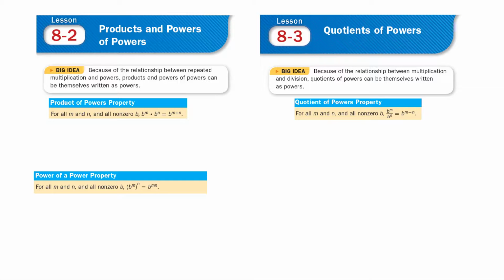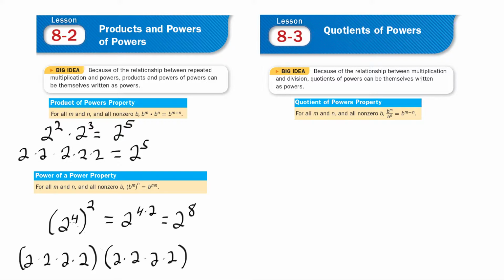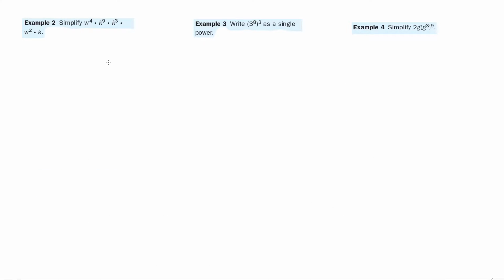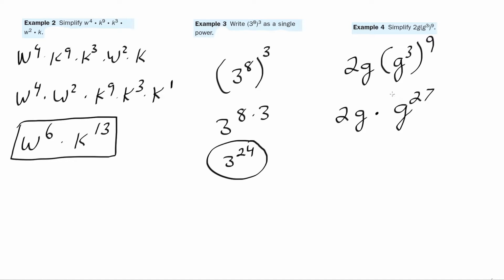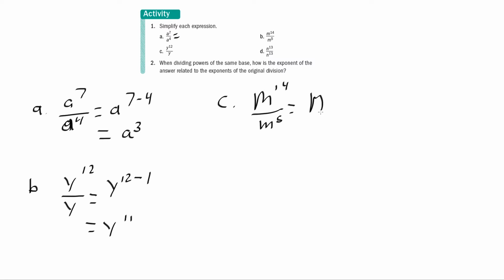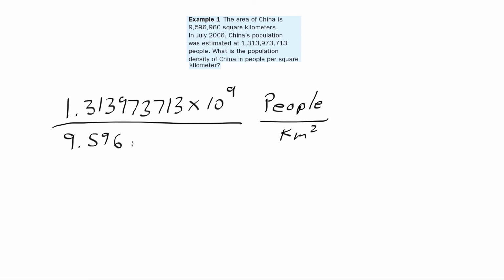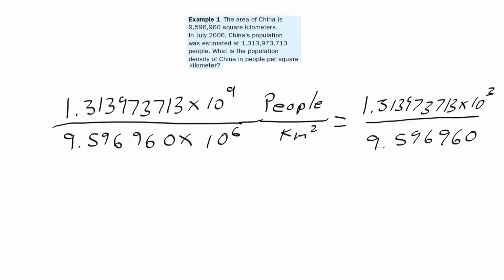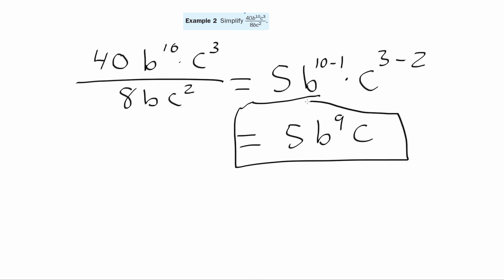Alg 8 2 and 8 3